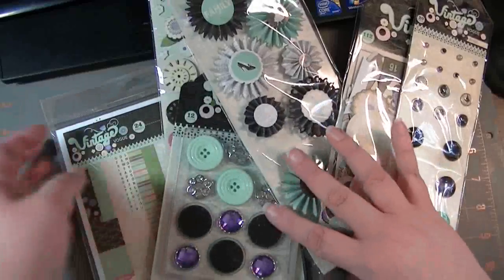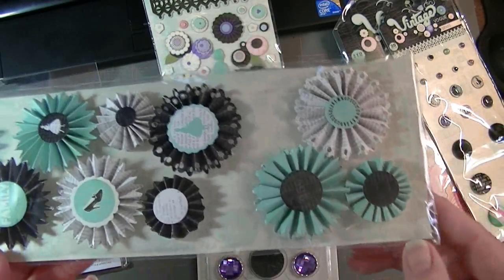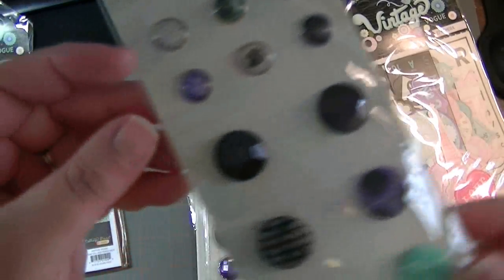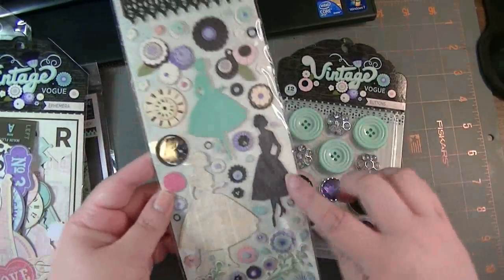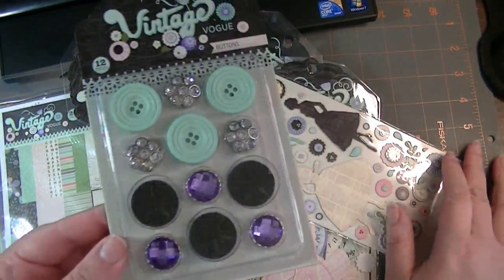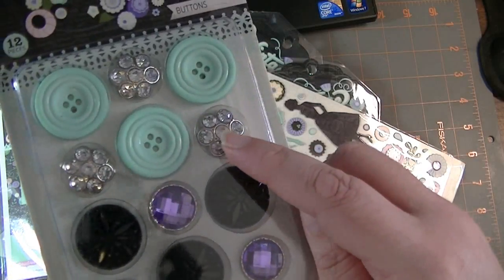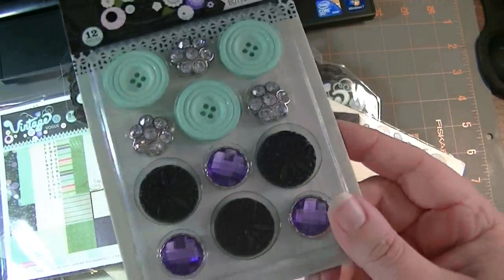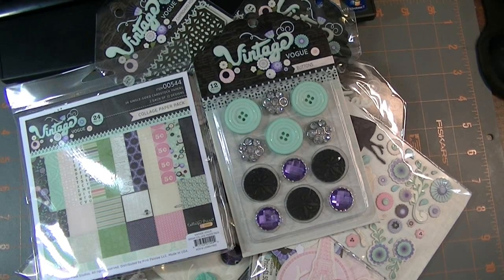Peachy Cheap Haul - Pink Paisley Vintage Vogue